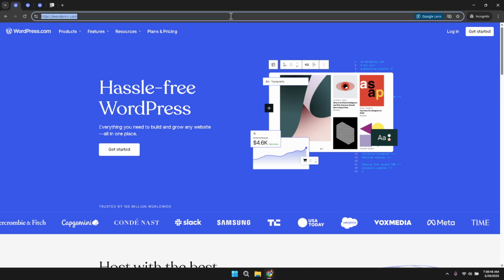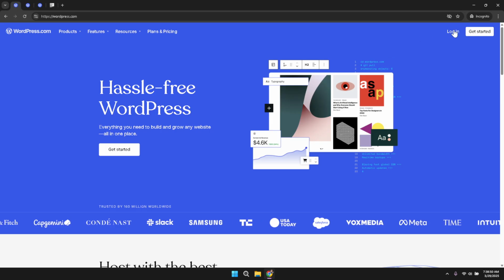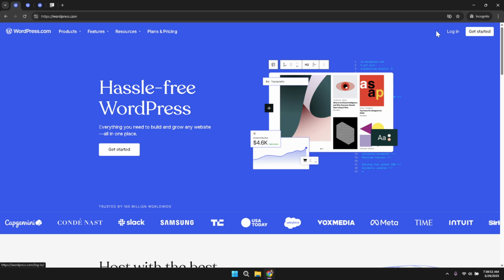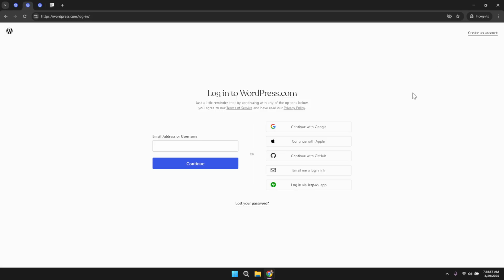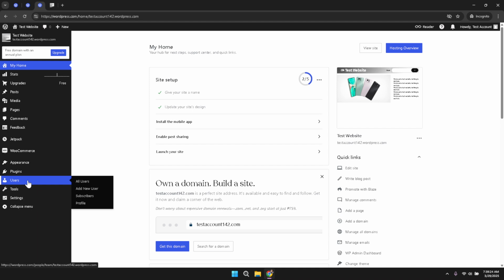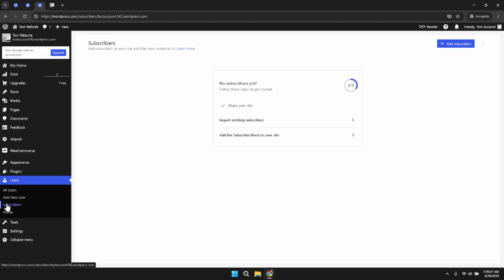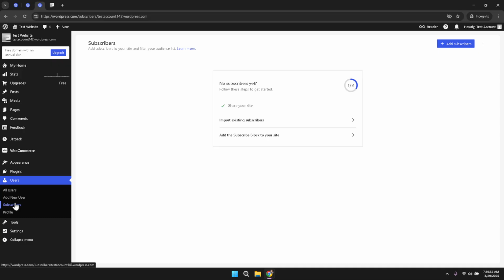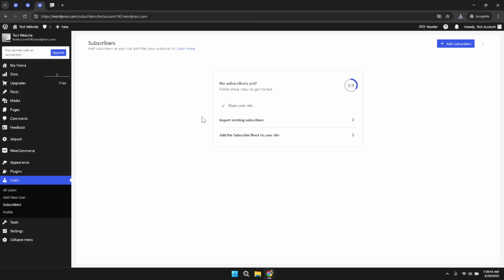How to Download Your Subscribers List in Wordpress (Full 2025 Guide)